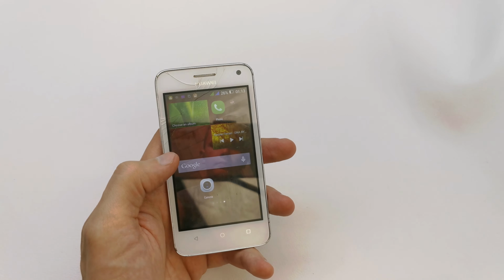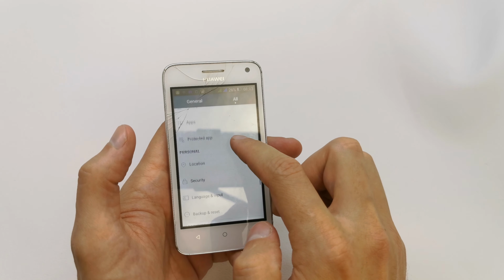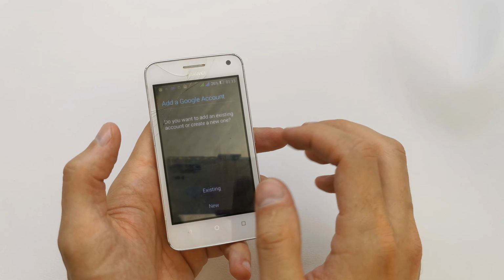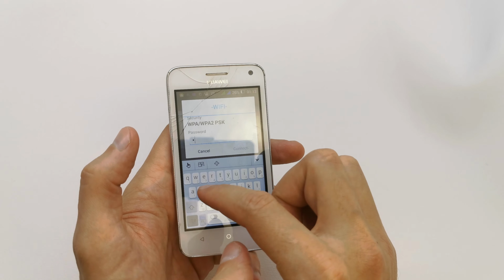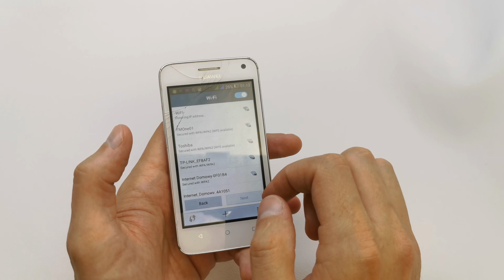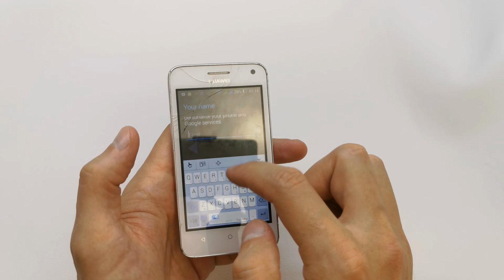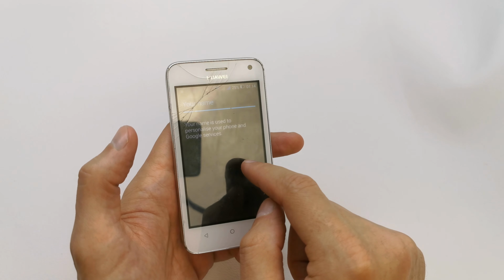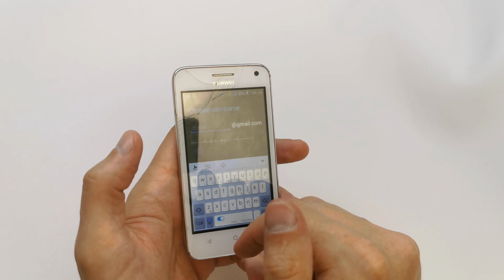Huawei Y3 how to add Google account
Short faq